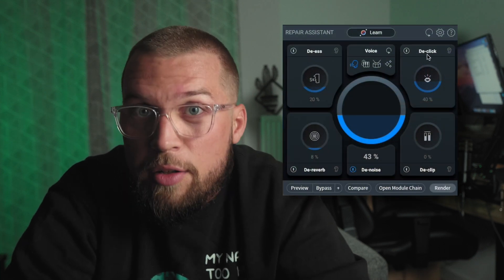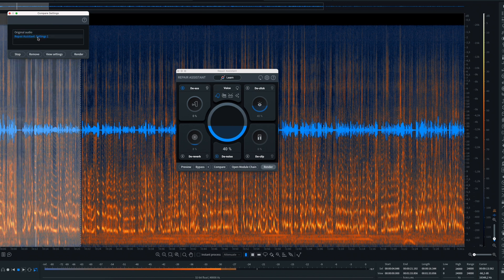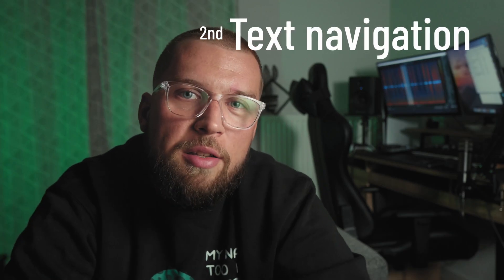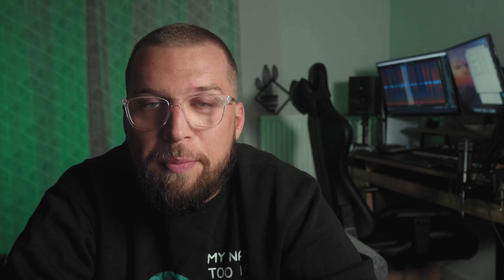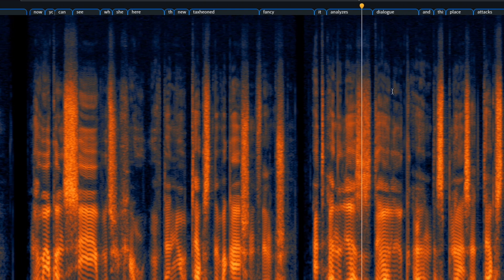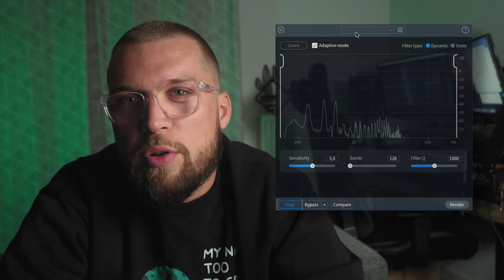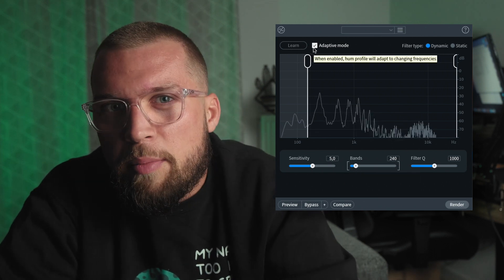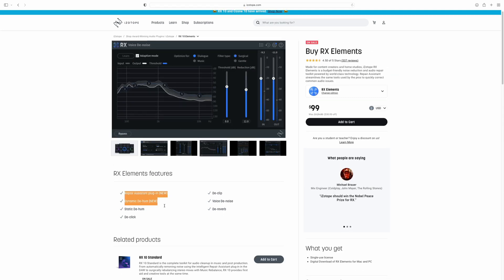Quick Look: What's New in iZotope RX 10 - The Ultimate Audio Repair Bundle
In this video I wanted to briefly highlight news and changes in comparison to the previous iZotope RX 9. Is RX 10 innovative plugin bundle for audio post-production, audio repair and restoration? Let's see.